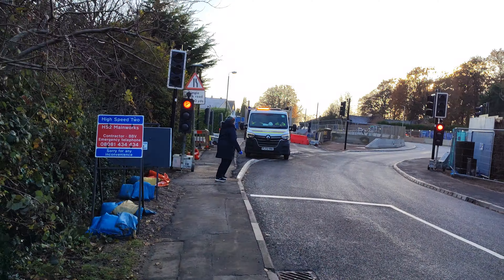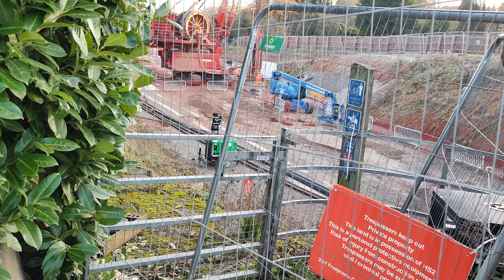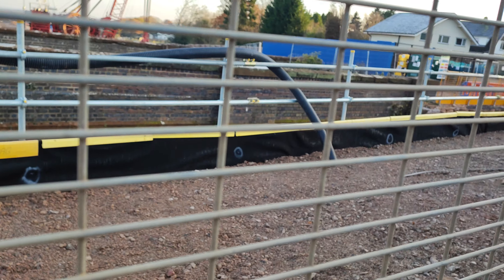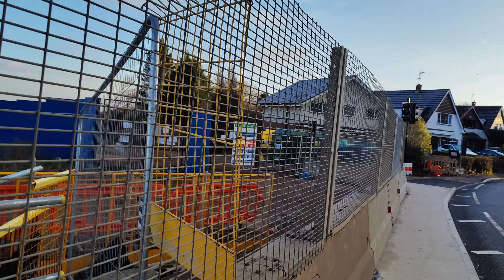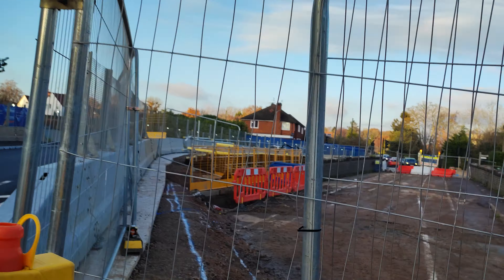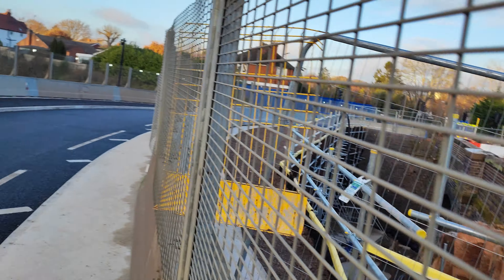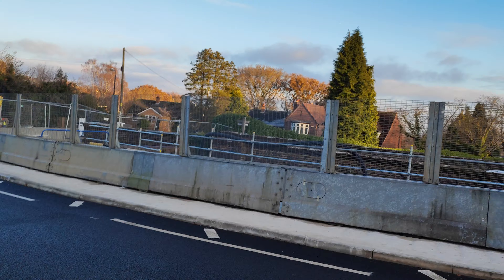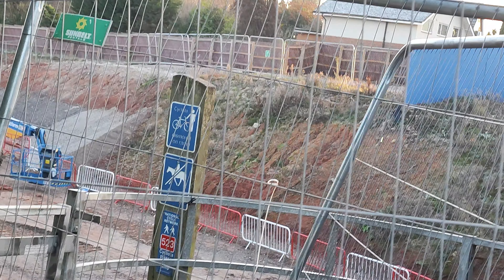2023.12.01 Reviewing the HS2 progress at Burton Green, Coventry, UK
Irene and Dave review the HS2 progress at Burton Green, Coventry, UK